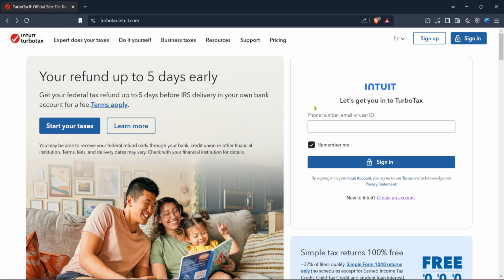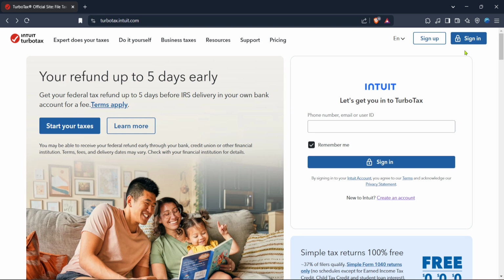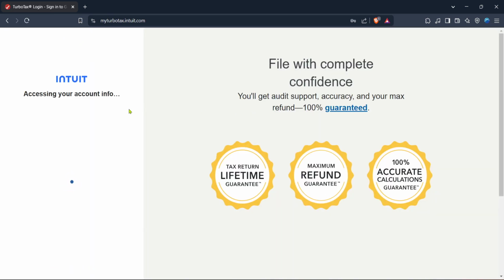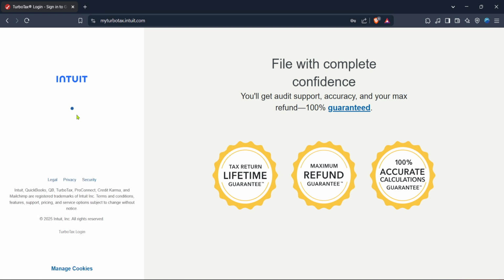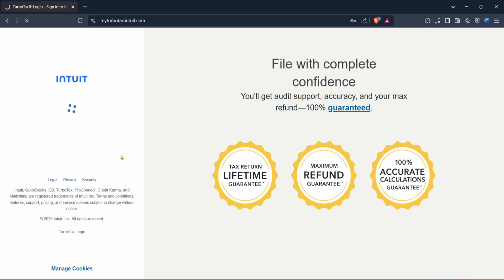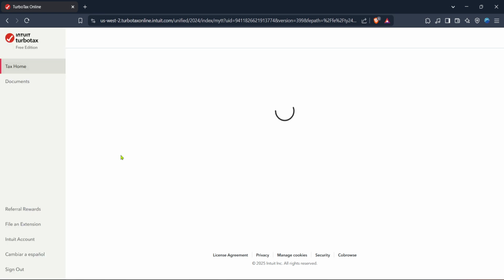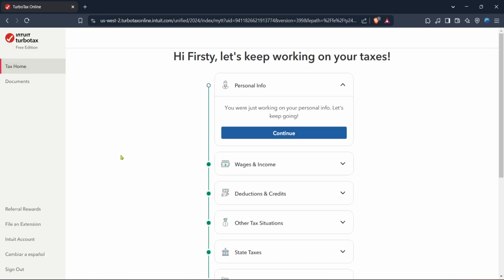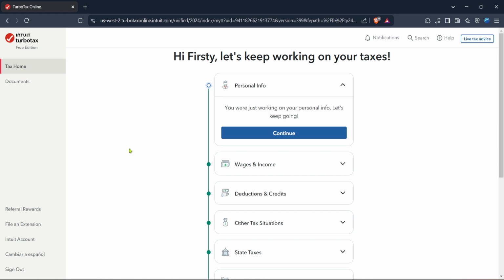How to Login to Turbotax - How to Sign in to Turbotax (Full 2025 Guide)